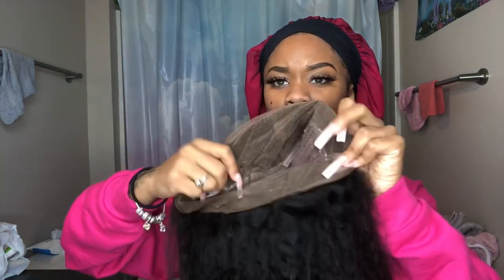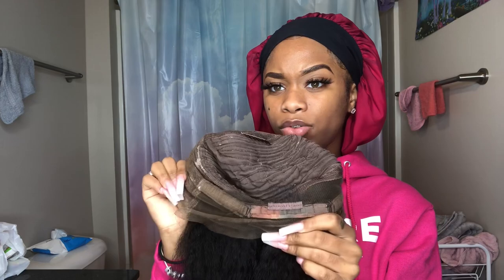Omg I Slayed This Kinky 360 Lace Wig Ft. Atina Hair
New year wig! Get! Today's video is about a 360 lace frontal wig from my NEW favorite shop Atina Hair!!atinahair Just take it home. It will make you more attractive in winter. I hope that you all enjoy this video.
Atina Hair---❤
HAIR INFO:
100% Virgin Human Hair
Lace Cap: 360 Lace Frontal Wig
Hair Length:  24 inches
Density:  200%
Hair Color: Natural Color
Cap Size: Medium 22"-22.5" | Small 21.5"-22"| Large 22.5"23"
Hairline: Pre-plucked with Baby Hair
Lace Material: Swiss Lace
Customized Order and Other Requirements are ALSO Welcome!

SPECS:
○Pre Plucked with Baby Hair Curly Brazilian Water Wave
○Super Natural Look ＆ Anti-aging Styles
○Affordable but High-quality Human Hair
○Get Versatile Hair Styles

OTHER HOT ITEM:
Affordable Highlighted Honey Blonde Headband Wig: